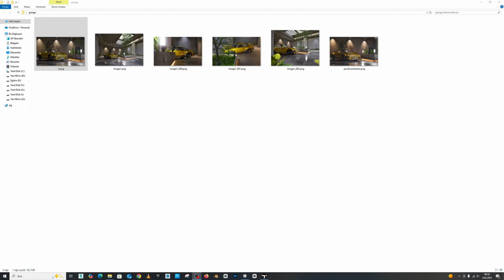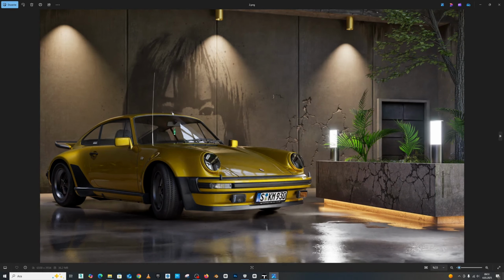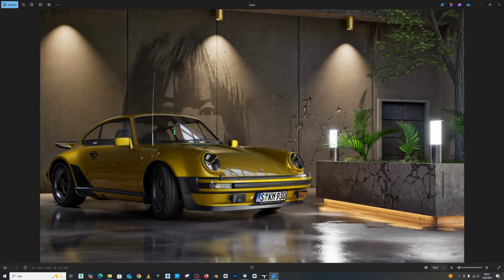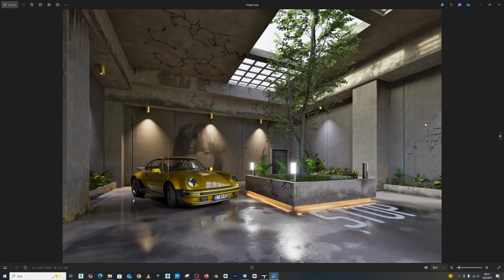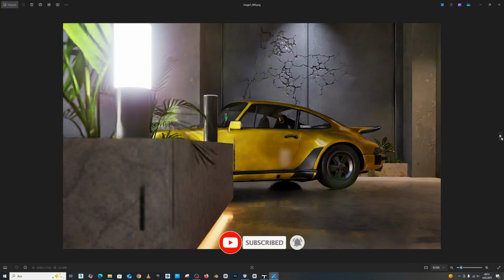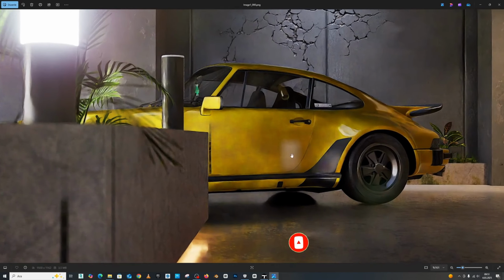Twinmotion 2025 🔥 Sports Car Garage Render | Real or CGI? #13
Twinmotion tutorial,twinmotion 2025,twinmotion 2025.1,
twinmotion render,twinmotion 2024,twinmotion revit,
twinmotion animation,twinmotion interior render,twinmotion sketchup,
twinmotion and sketchup

Learn how to create a stunning sports car garage with this Twinmotion tutorial using the latest Twinmotion 2025 features! Explore the improvements in Twinmotion 2025.1 while mastering high-quality Twinmotion render techniques.

twinmotion to unreal engine 5,twinmotion architecturetwinmotion animation tutorial,twinmotion archicad,twinmotion architecture render,

This Twinmotion animation tutorial will guide you through dynamic scene creation, making animation Twinmotion easier than ever! If you're new, check out this Twinmotion beginner tutorial and Twinmotion basic tutorial for essential tips.

Discover the Twinmotion best render settings for realistic visuals and enhance your Twinmotion background to bring your scene to life! 🚗🔥